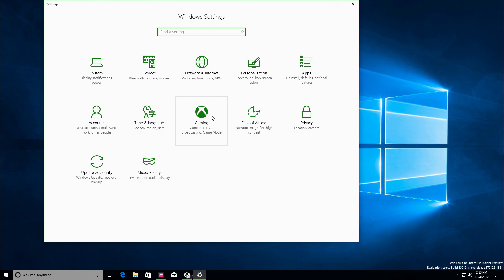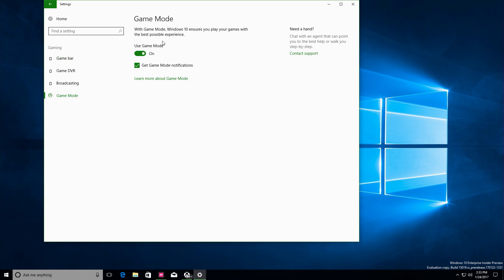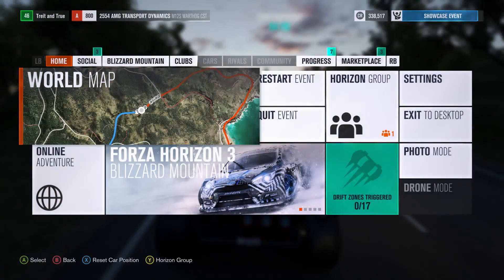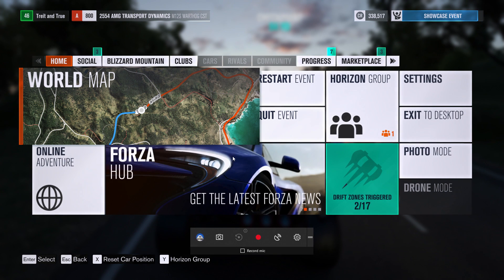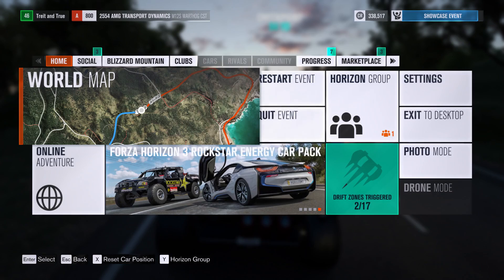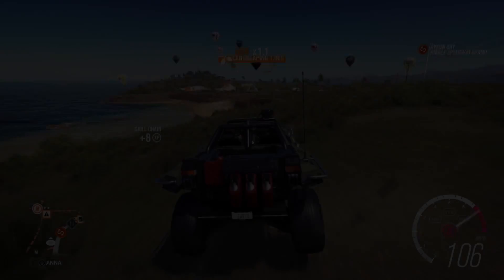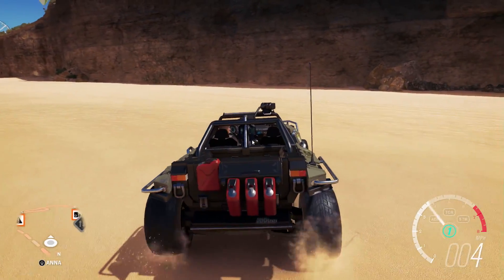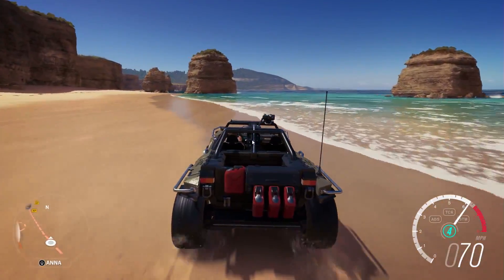Introducing Game Mode for Windows 10 (2017)